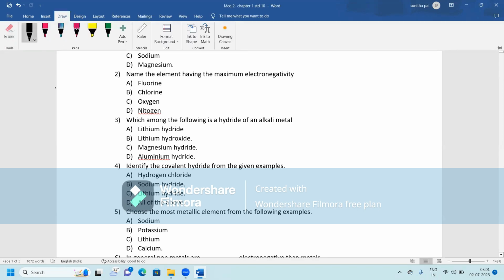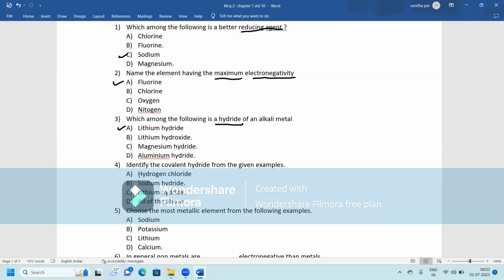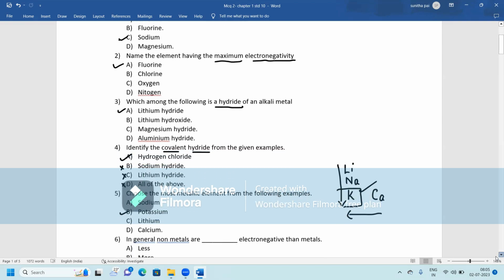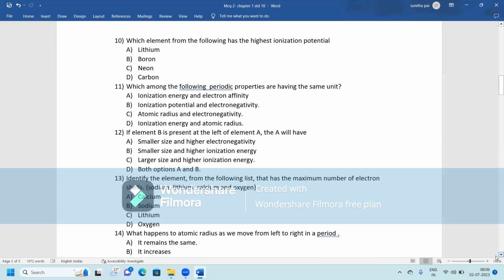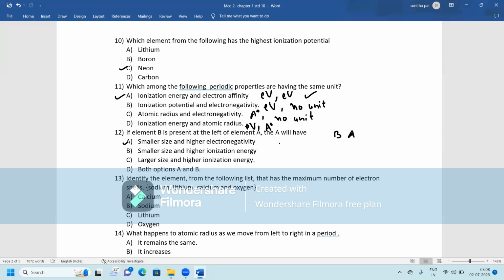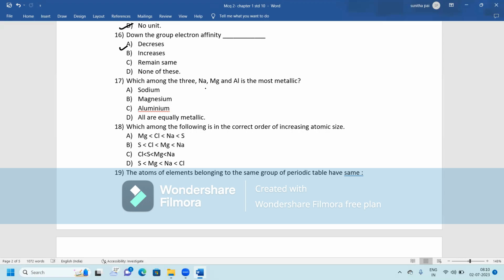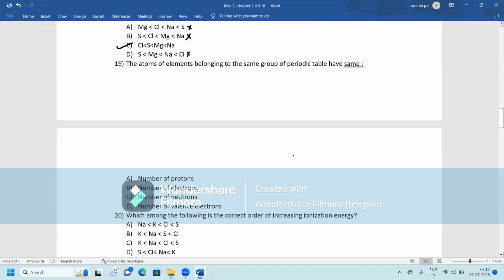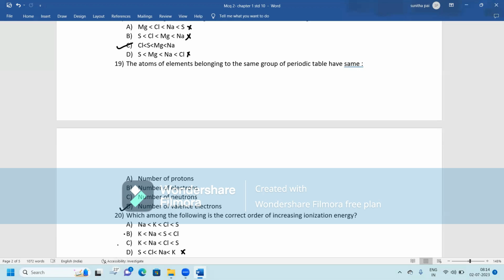ICSE STD 10 periodic table -MCQ part -1 | Tales of Chemistry